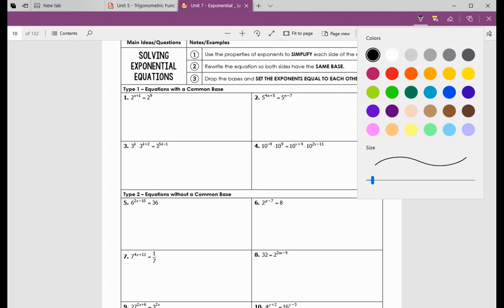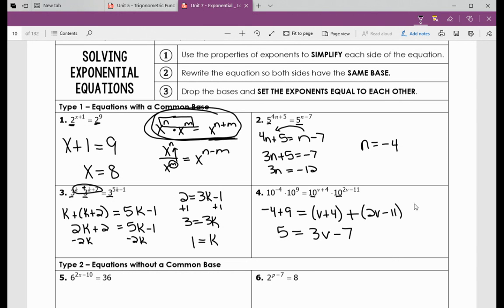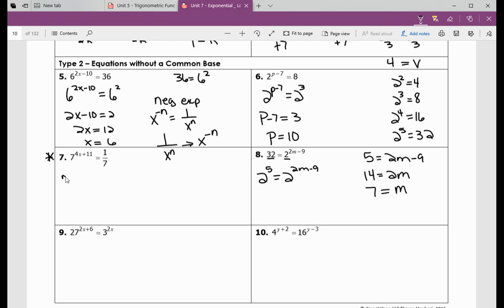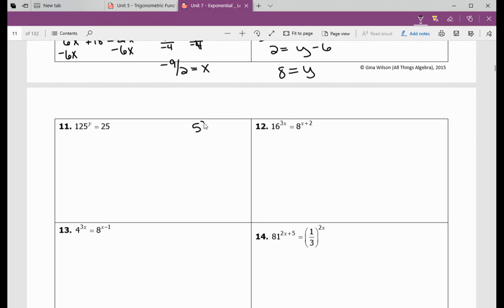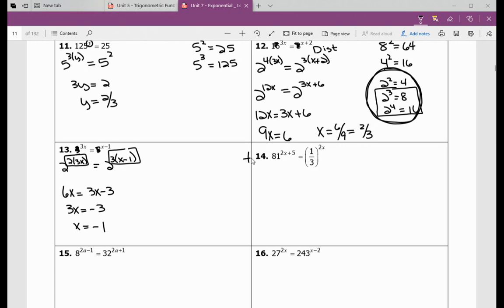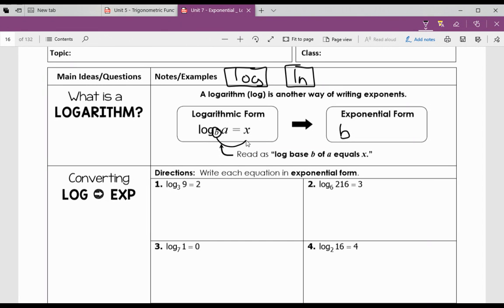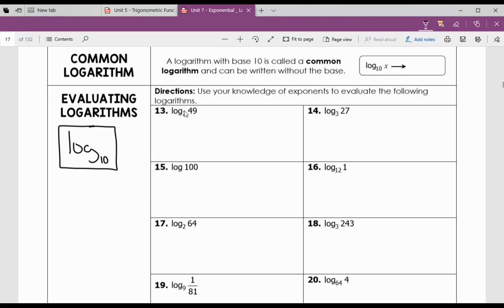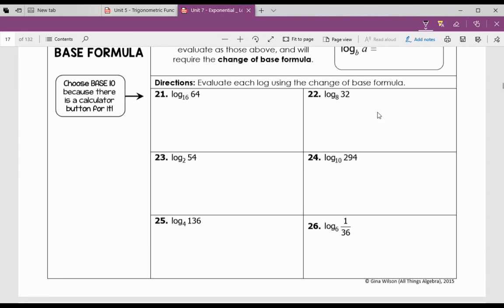Solving Exp equations